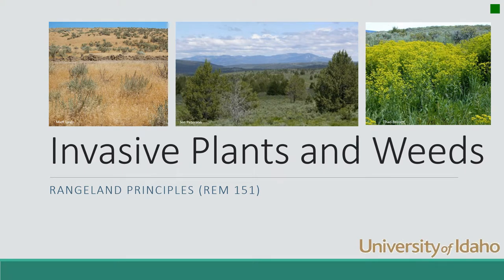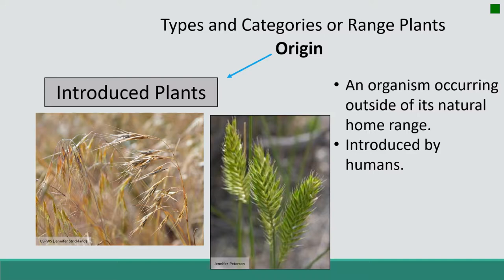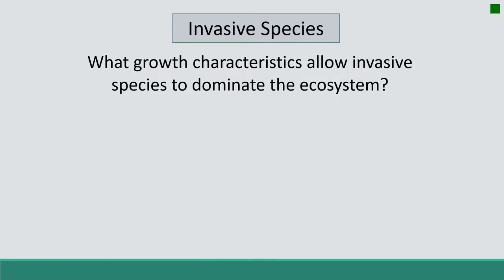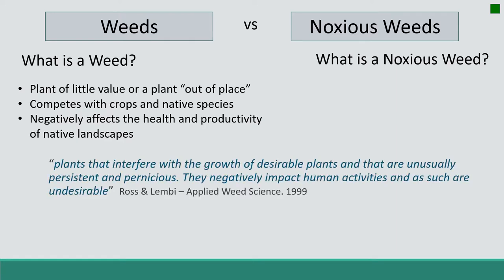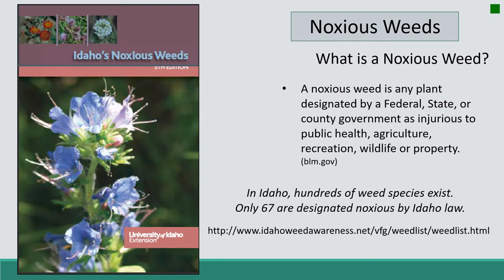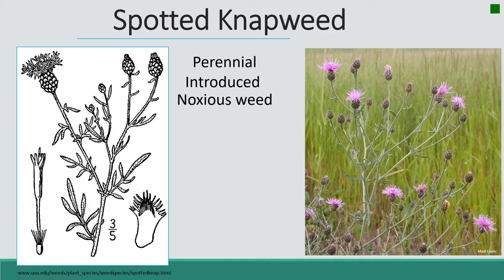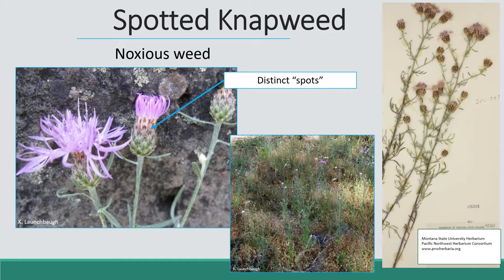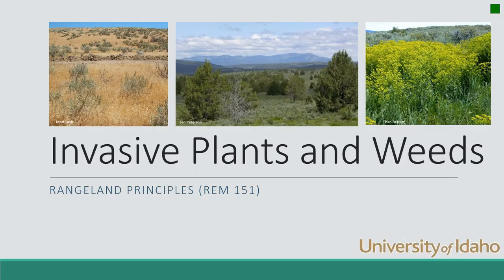Invasive Plants & Weeds on Rangeland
Descriptions of characteristics of plants that would be called "invasive", "weed" or "noxious weed."